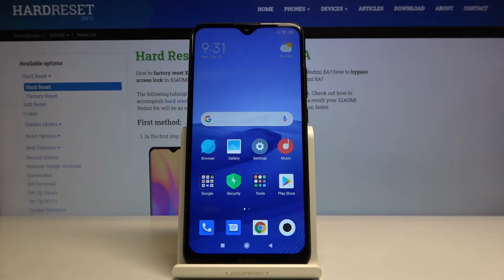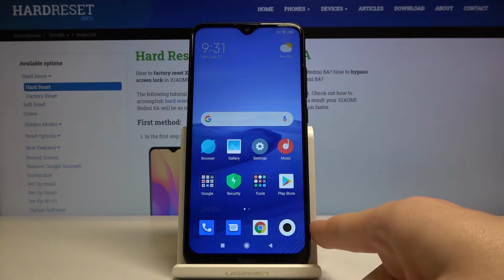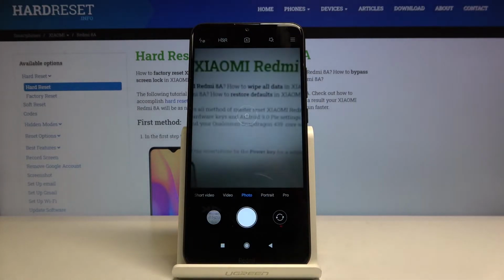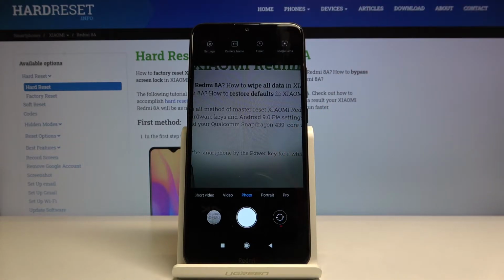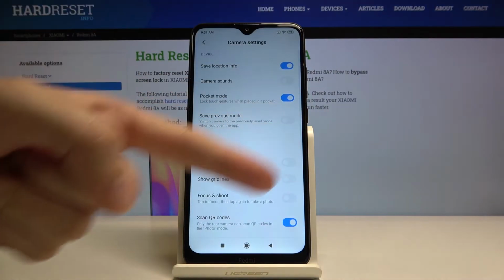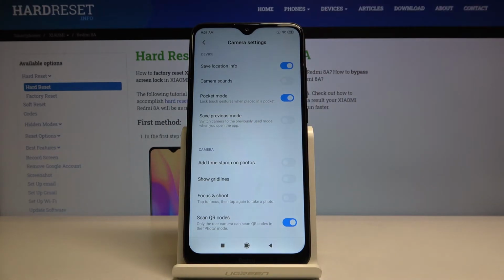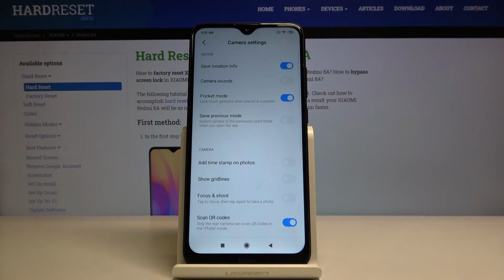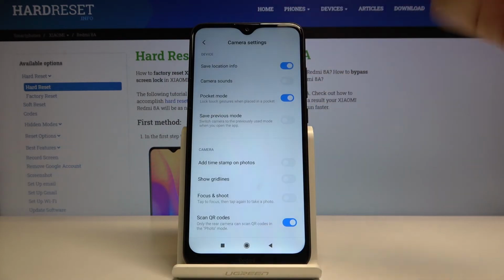How to Turn On / Off Location Tags in XIAOMI Redmi 8A – Camera Settings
Learn more info about XIAOMI Redmi 8A:
We are presenting the short video instruction, where we teach how to enable (and disable) Camera Location Tags in your  XIAOMI Redmi 8A. Follow the steps presented in this tutorial and with no further troubles hide (or unblock) an information where and when your photo was taken. Try to turn that mode on / off with us, make your life easier using this inbuilt feature.